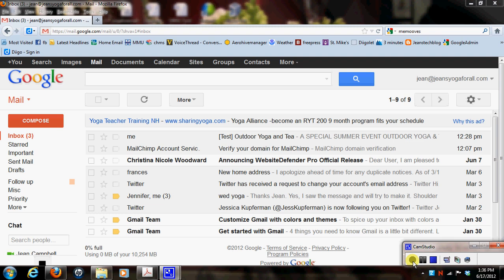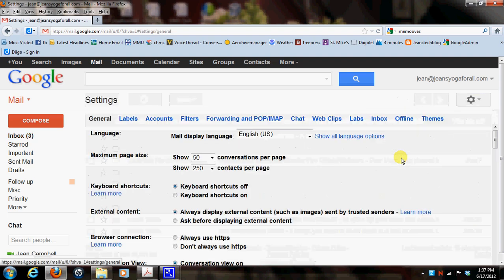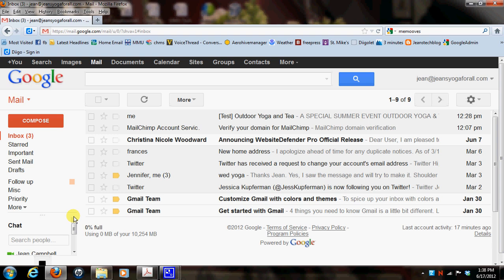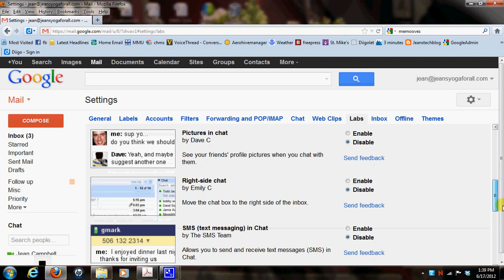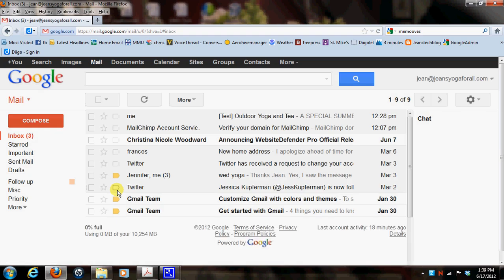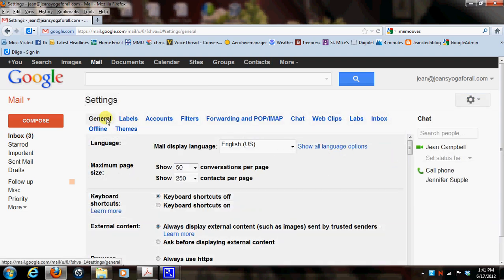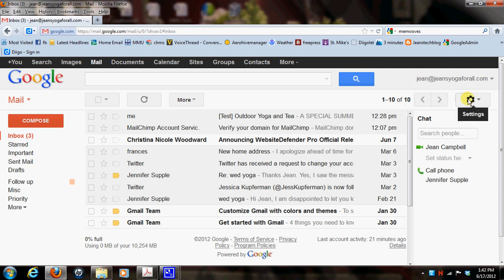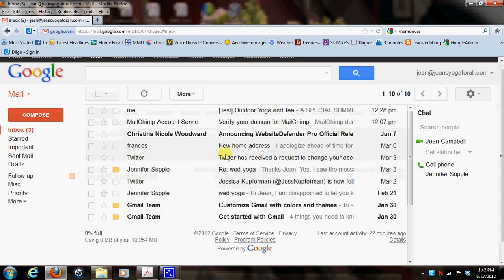4 Gmail Tips and Tricks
Gmail Tips and Tricks that you will find useful.
1. How to turn off ads at the top of your inbox
2. How to move your chat box over to the right side of your screen
3. How to turn conversation view off so your emails are not in a threaded format
4. How to create a signature file for your emails correspondence.